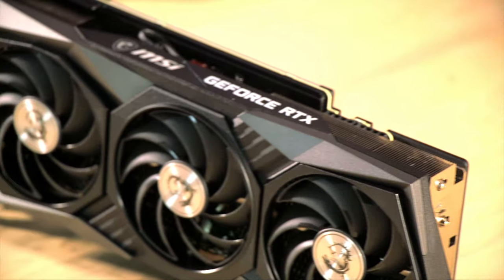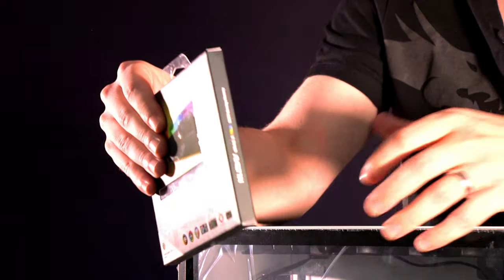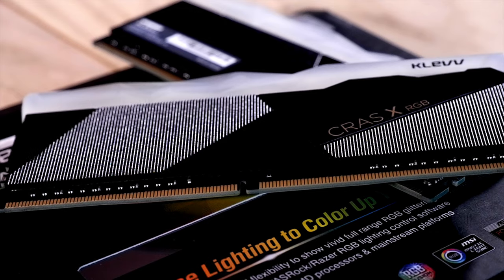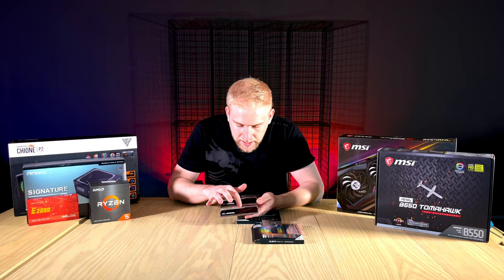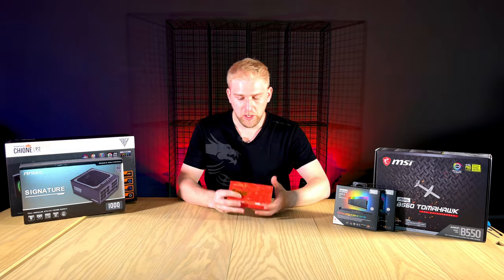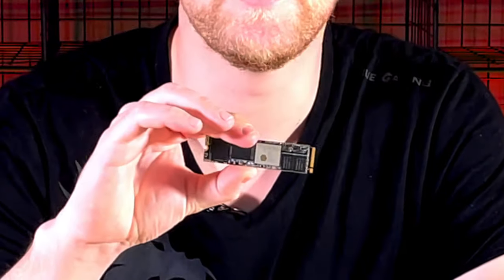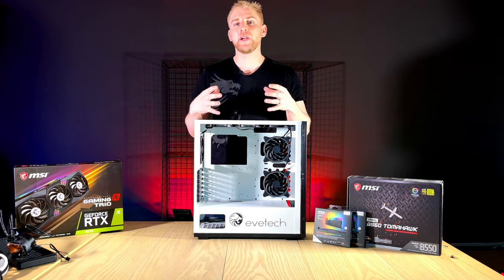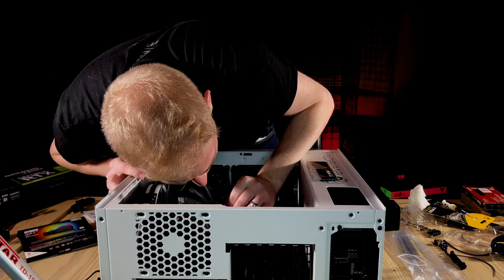How to build a PC that can Stream & Game in 2021 (Part 1/2)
Check @Wootdinis new video!

The purpose of this video is to guide aspiring content creators and streamers as to the equipment that is needed to ensure quality and smooth streaming using 1 PC. It further guides on how to build a PC as well as safety tips when going about your own build. A special thanks to @MSI, @Evetech, @Klevv, @Hikvision, @Antec, @Gamdias & @AMD for making this video possible